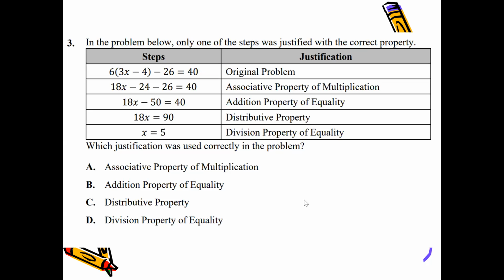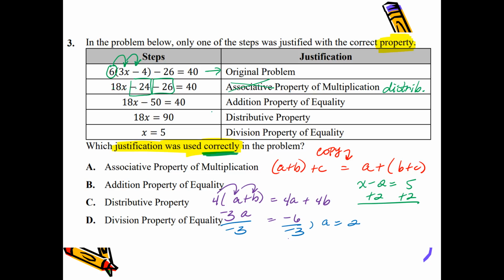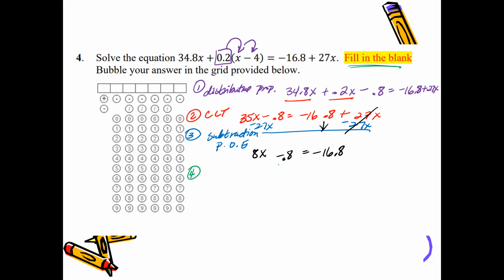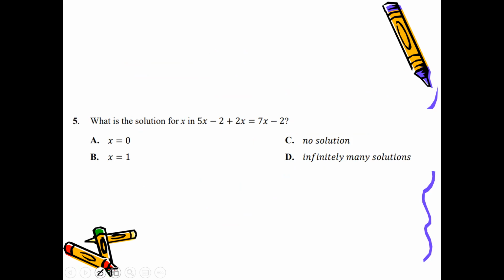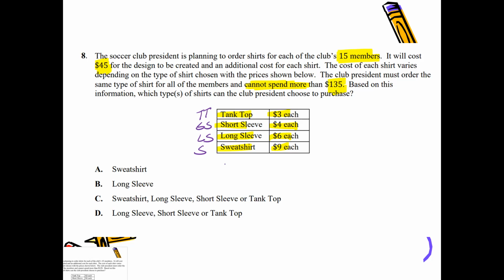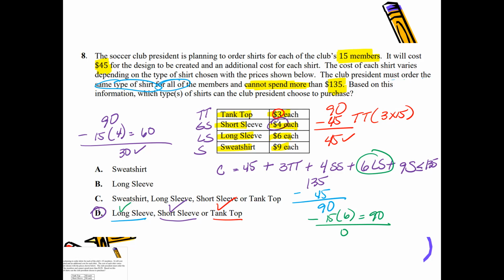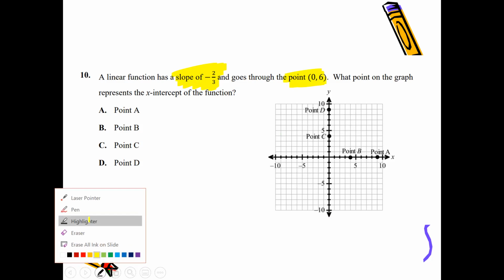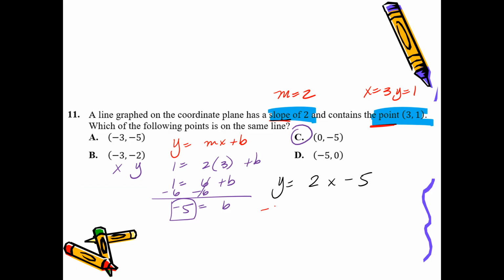Algebra 1 S1 Instructional materials #3-11 Week 16 Friday